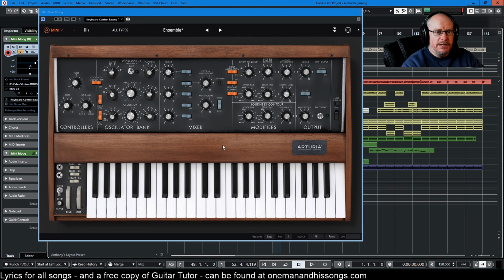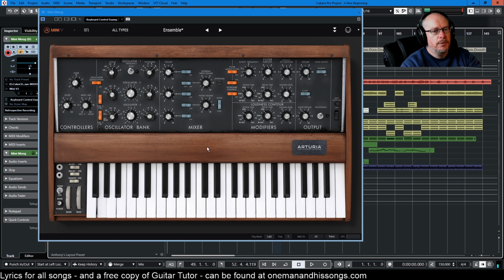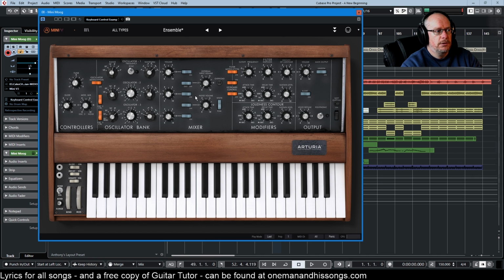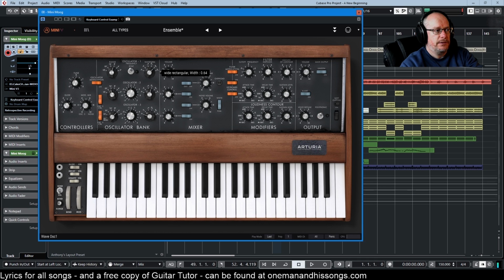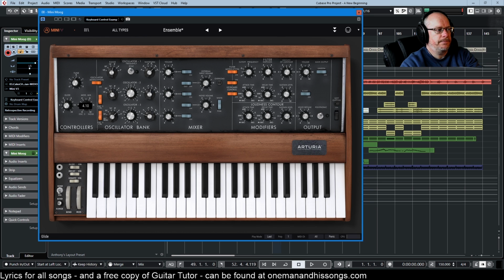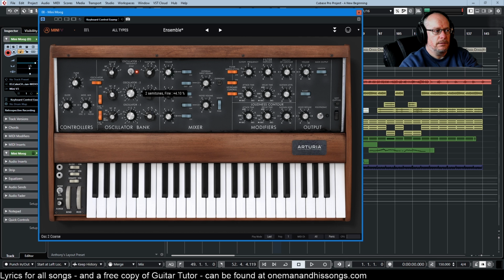Arturia Mini-V VST Walkthrough Ep. 01 - The Oscillators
In this series I walk through what I consider to be the most useful features of Arturia's awesome Mini-V - an emulation of the sacred Mini Moog.

Here we deal with the basic building blocks of the synthesizer - the Oscillators. I describe how they combine together to create that classic Moog sound, and show you a couple of the more unique features of their implementation in this particular instrument.